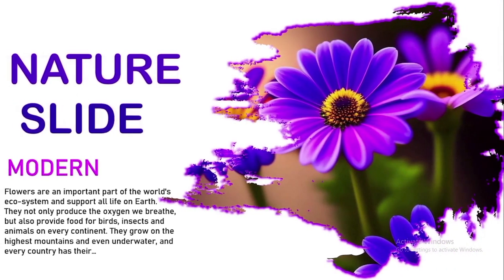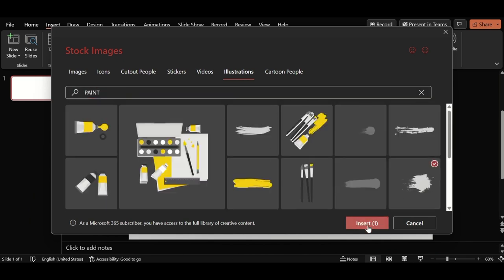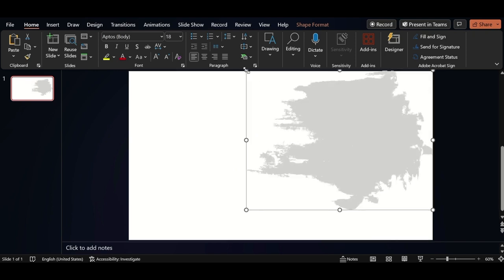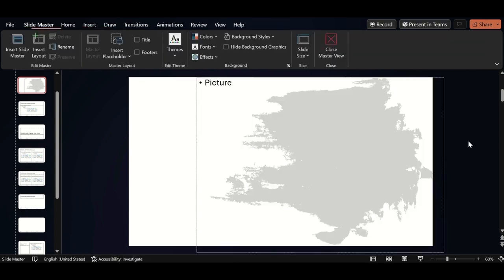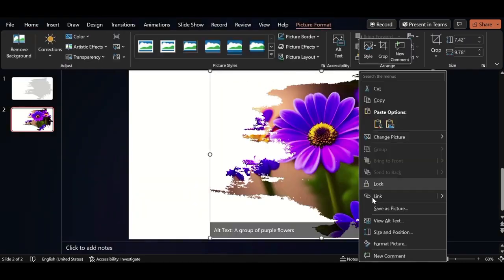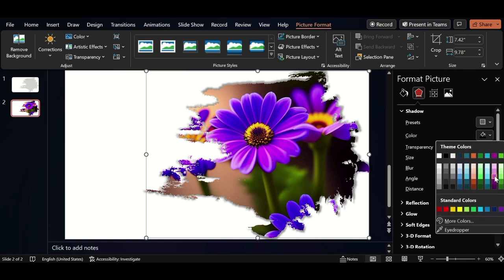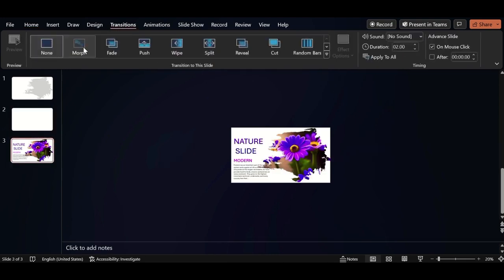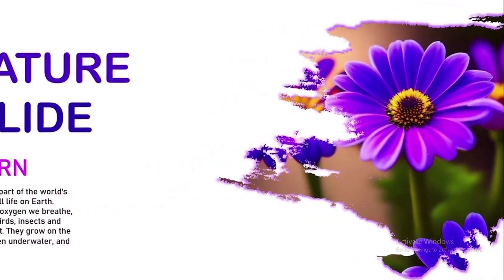PowerPoint Animation Tutorial | Morph Transition & Slide Design Tips for Beginners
Learn PowerPoint animation tricks and Morph Transition skills to make your presentations stand out!
In this step-by-step tutorial, we’ll show you how to design engaging slides using illustrations, transitions, and advanced PowerPoint features.

👉 Perfect for:
- Students (school/college projects)
- Job seekers (resume/interview presentations)
- Office employees (Excel, PPT, Word users)
- Teachers & freelancers

By the end of this video, you’ll master PowerPoint presentation skills that improve productivity and make your slides look professional.